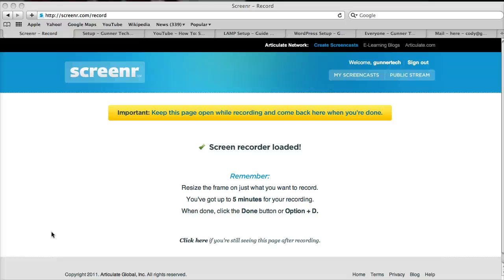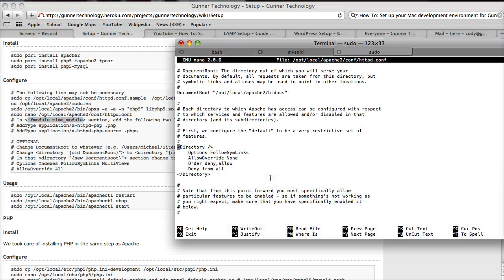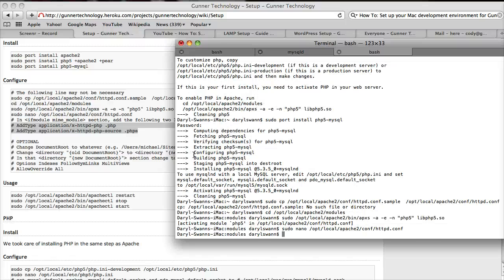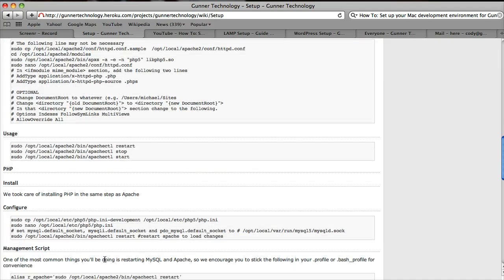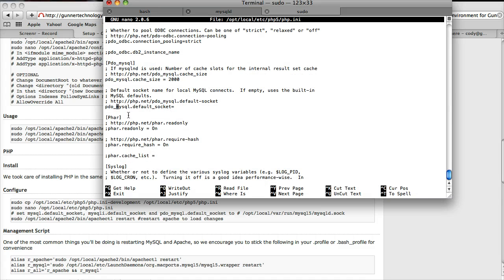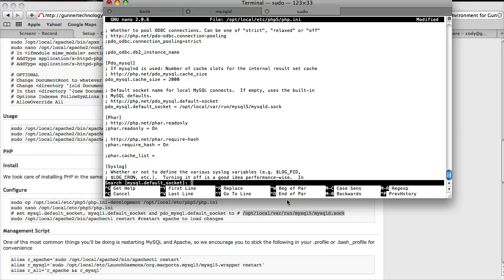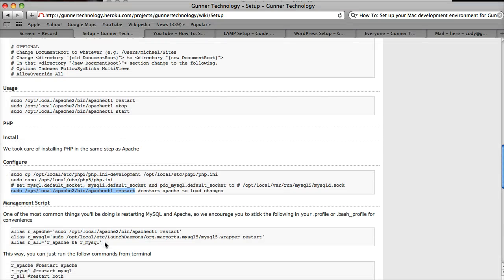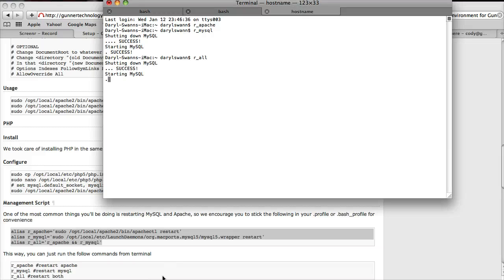How To: Set up your Mac development environment for Gunner Technology Part 6 - LAMP (part 2)